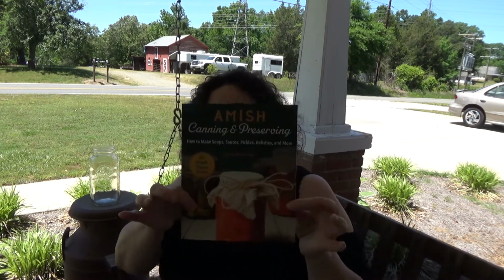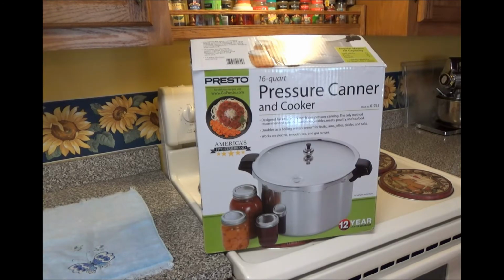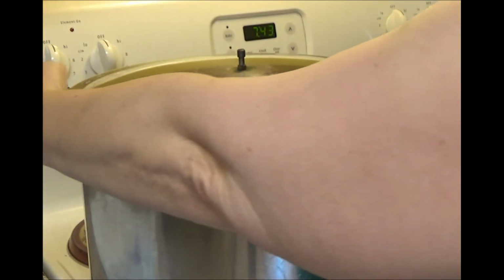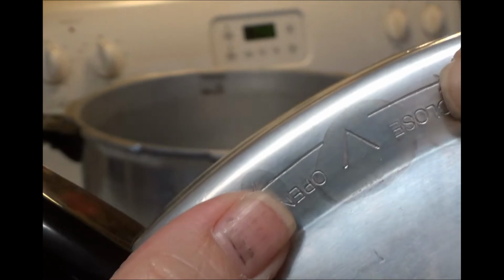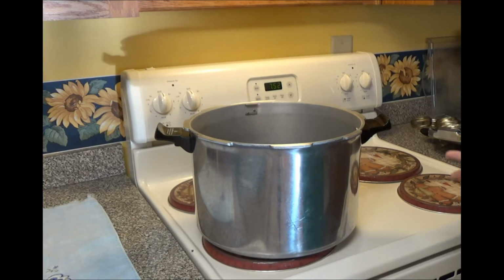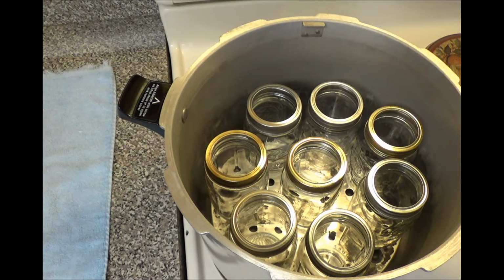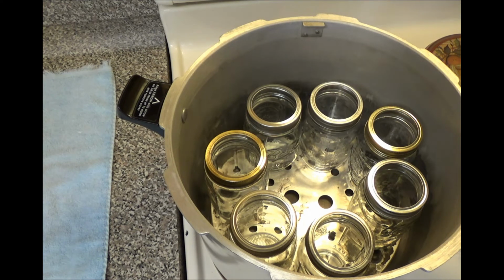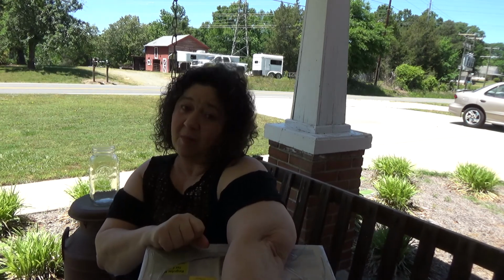Newbie Canner Episode 2 - Presto 16 Quart Pressure Canner w Weighted Gauge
This video shows the Presto 16 quart Pressure Canner and explains each part of the canner. Also, this is the 2nd episode in the Newbie Canner Series. Hope you will join me in the fun adventures of canning.